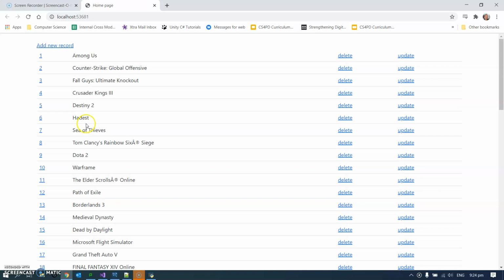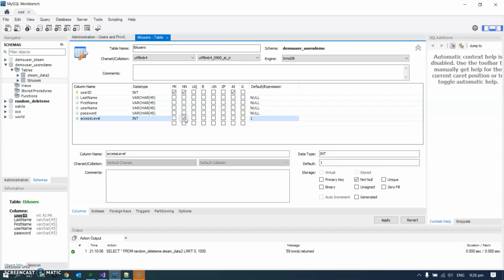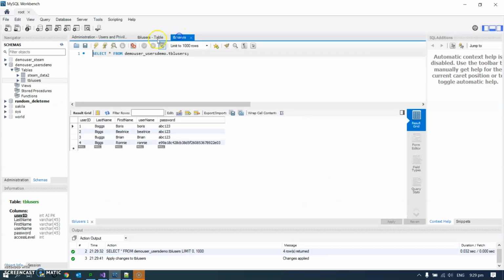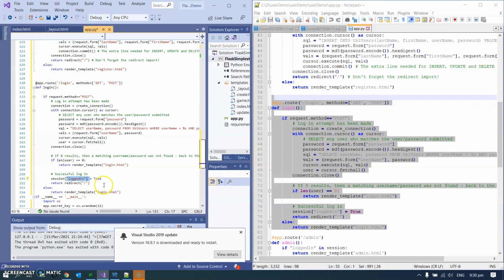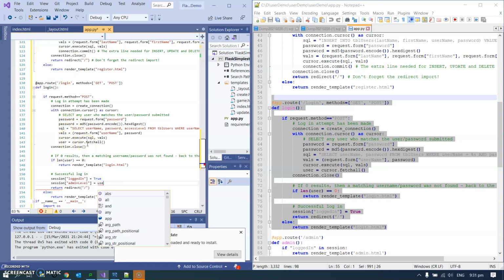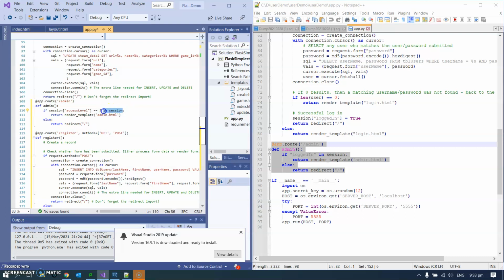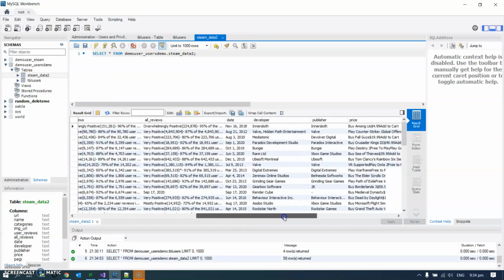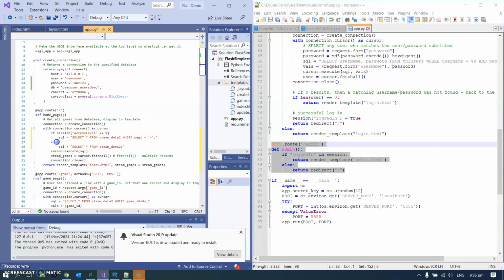Users and Steam Games task - some guidance